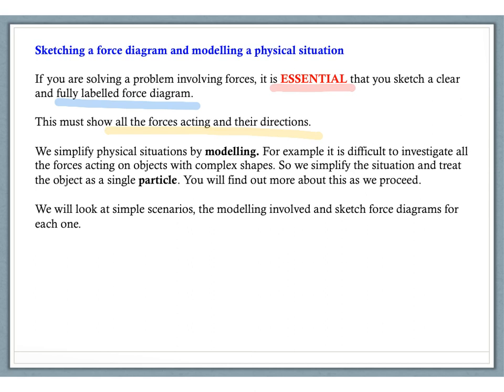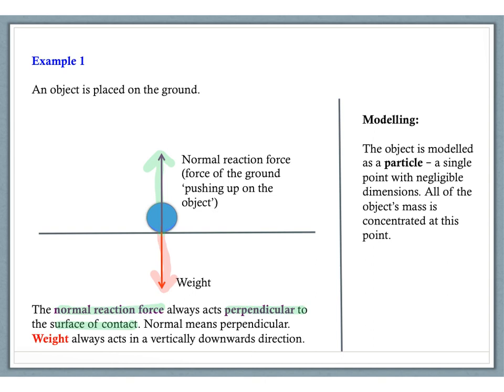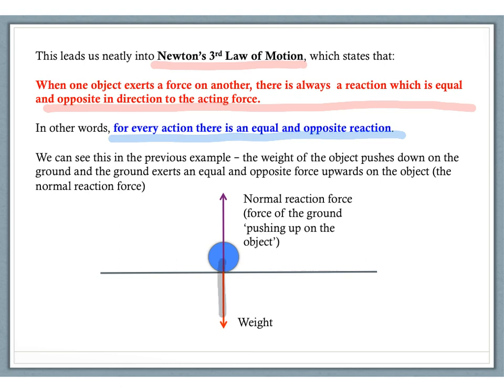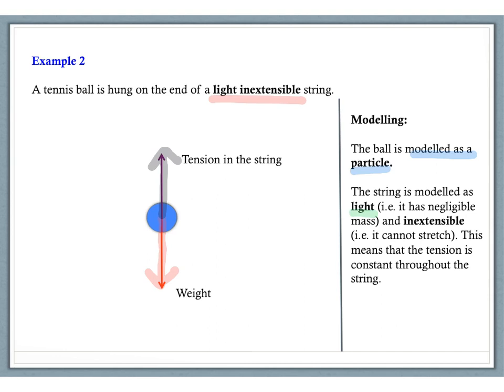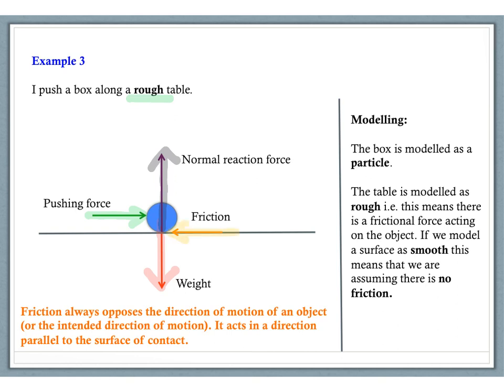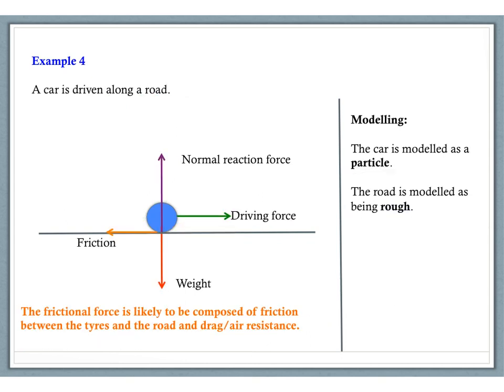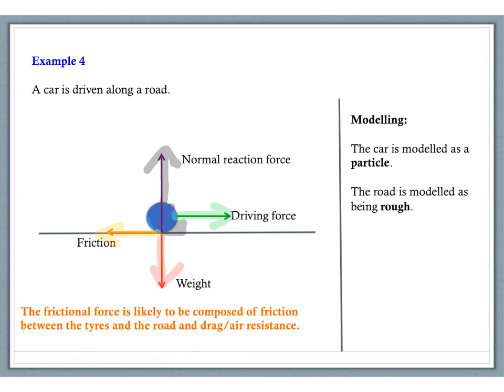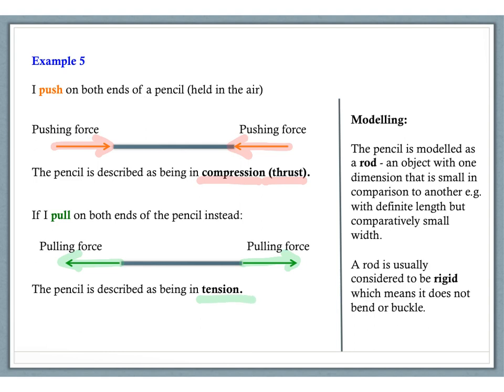Year 12 Chapter 20 Force and Motion Lesson 1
Types of Force and Newton’s 3rd Law of Motion. Modelling and sketching force diagrams.